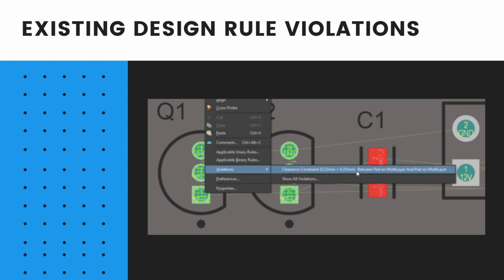Existing design rule violations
Altium is design software that allows users to create and edit schematics, board layouts, and simulate. In this video, we will demonstrate how Altium can be used to identify existing design rule violations in your hardware.

This video shows how you can use the Autopilot Design Rules module within Altium Designer to automatically identify existing violations in your circuits.

Existing design rule violations are often difficult to find before the board is manufactured. These violations can be caused by improper library usage, bad routing, or bad connectivity. This video will demonstrate how to use Altium's Design Rule Checker (DRC) tool to identify potential issues in your PCB design before you manufacture it!